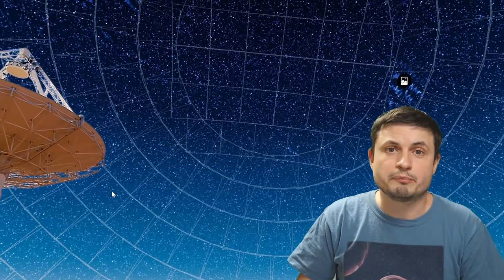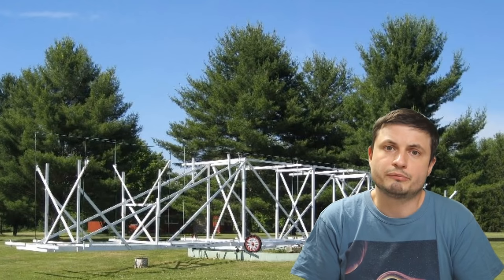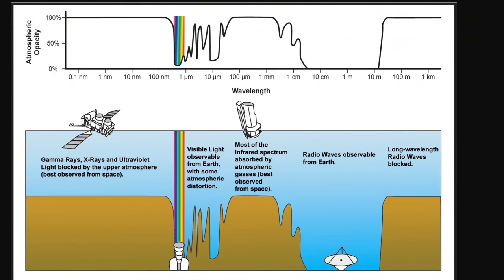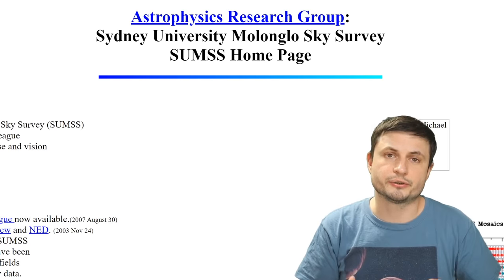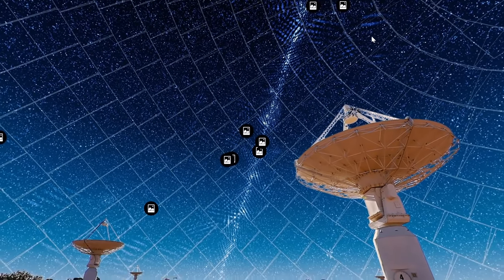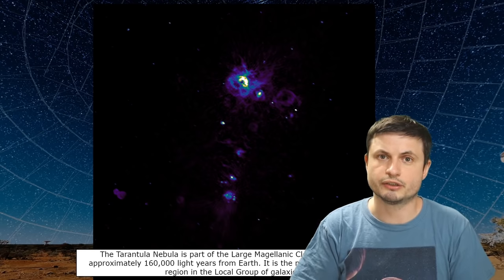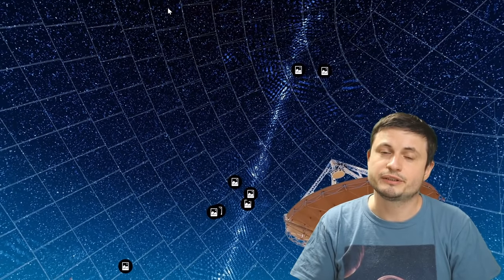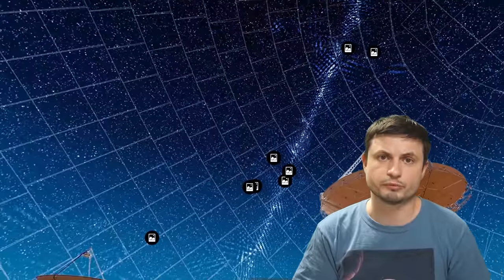Most Detailed Map of Millions of Galaxies That You Can Explore Yourself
Hello and welcome! My name is Anton and in this video, we will talk about the creation of an incredible radio map using Australian telescopes.

1GFiTKxWyEjAjZv4vsNtWTUmL53HgXBuvu

Specifically, great thanks to the following members:

Morrison Waud
Vlad Manshin
Mark Teranishi
TheHuntress
Ralph Spataro
Albert B. Cannon
Lilith Dawn
Greg Lambros
adam lee
Gabriel Seiffert
Henry Spadoni
J Carter
Jer
Silver surfer
Konrad Kummli
Nick Dolgy
UnexpectedBooks.com
Mario Rahmani
George Williams
Shinne
Jakub Glos
Johann Goergen
Jake Salo
LS Greger
Lyndon Riley
Lauren Smith
Michael Tiganila
Russell Sears
Vinod sethi
Dave Blair
Robert Wyssbrod
Randal Masutani
Michael Mitsuda
Assaf Dar Sagol
Liam Moss
Timothy Welter MD
Barnard Rabenold
Gordon Cooper
Tracy Burgess
Douglas Burns
Jayjay Volz
Anataine Deva
Kai Raphahn
Sander Stols
Bodo GraÃŸmann
Daniel Charles Smith
Daniel G.
Eugene Sandulenko
gary steelman
Max McNally
Michael Koebel
Sergio Ruelas
Steven Aiello
Victor Julian Castillo
xyndicate
Honey Suzanne Lyons
Olegas Budnik
Dale Andrew Darling
Niji
Peter Hamrak
Matthew Lazear
Alexander Afanasyev
Anton Newman
Anton Reed